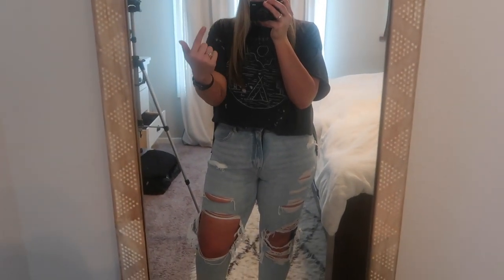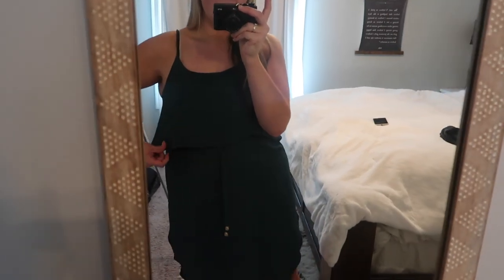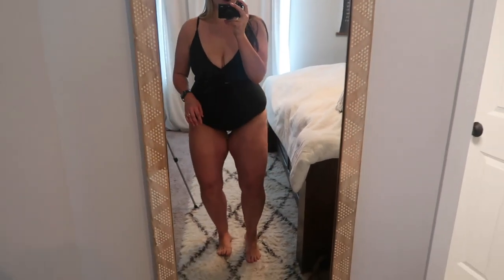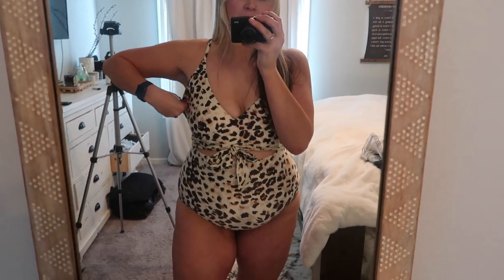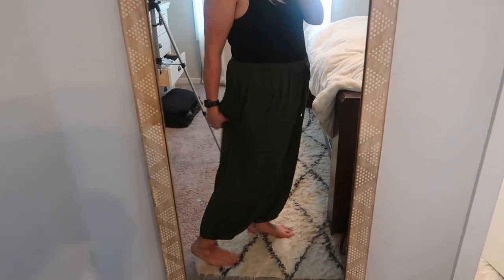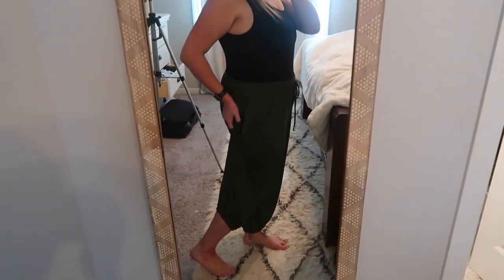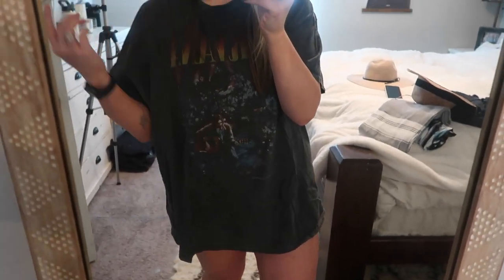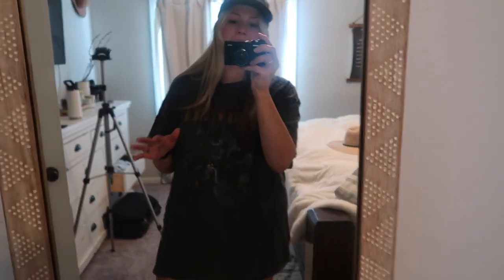SPRING AND SUMMER MAMA CLOTHING HAUL 2021 | 48 POUND WEIGHT LOSS CLOTHING TRY ON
Spring and summer mama clothing haul! Celebrating my 48 pound weight loss with a clothing try on!

Ribbed Black Swimsuit:
Birkenstocks:
Leopard Tie Swimsuit:
Scoop Neck Tank Body Suit:
Black Tie Swimsuit:
Mom Jeans:
Def Leppard Shirt Dress:
Nirvana Shirt Dress:
Black Tie Dye Dress:
Green Dress:
Adidas Hat:
Wild Fable Sunglasses:
Fedora:
Tan Hat:
Olive Green Tie Dye Kimono:
Black Shorts (similar):

•POPULAR PRODUCTS•
My favorite diaper backpacks:
Miss Fong:

Amazon Store: